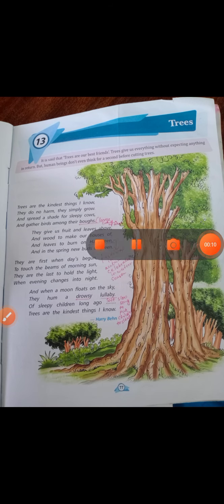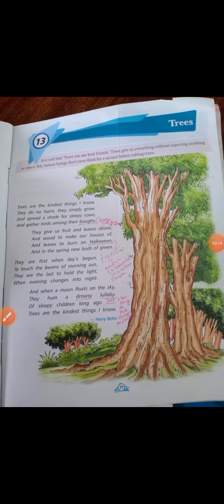Class 7th-literature -13(Trees)